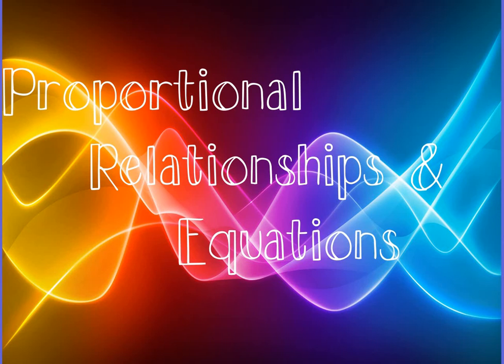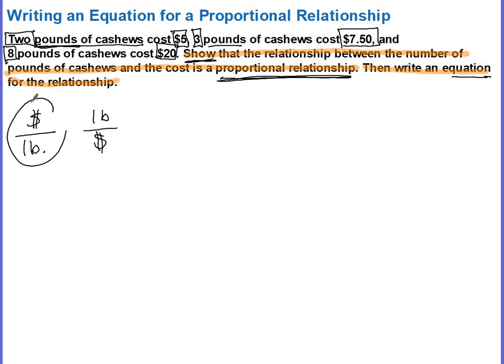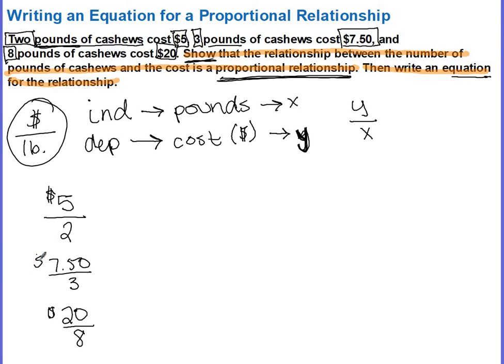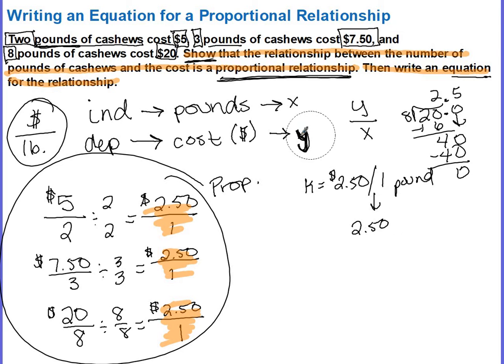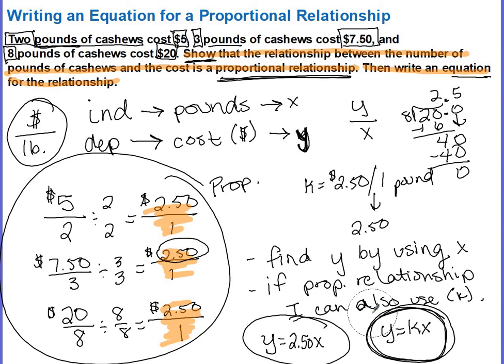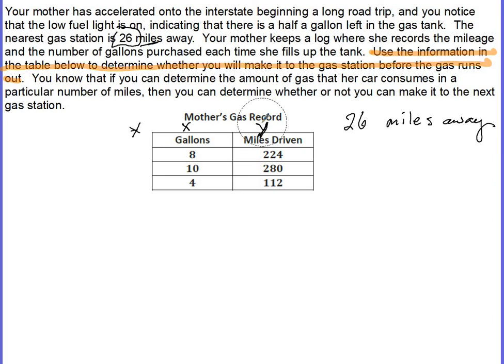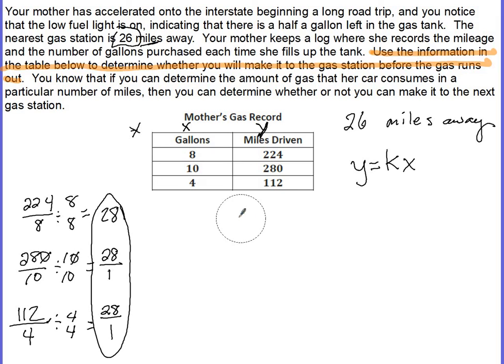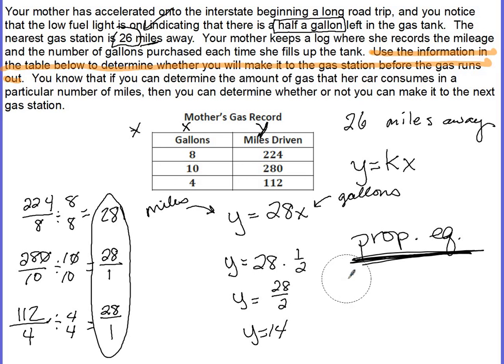Proportional Relationships and Equations